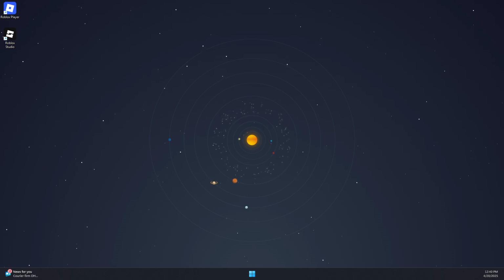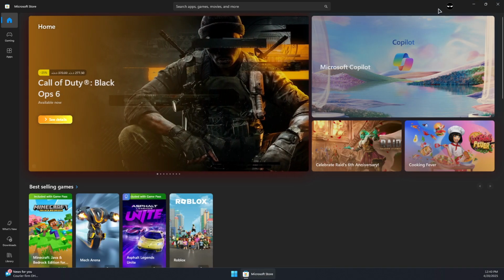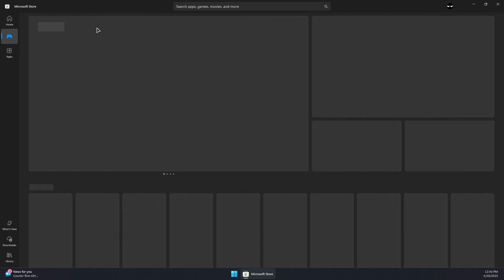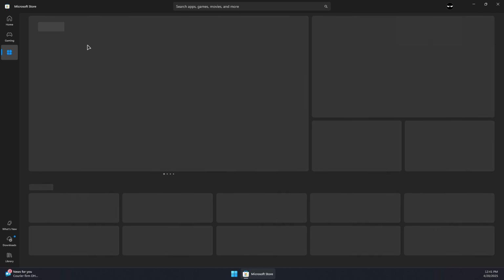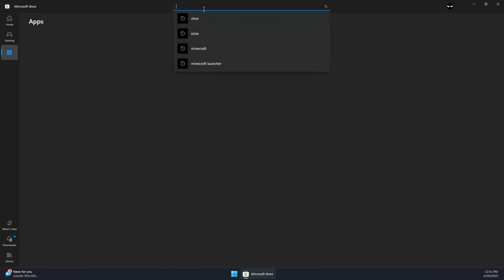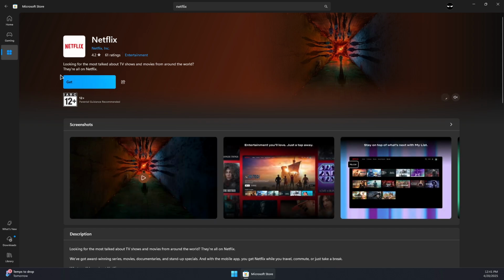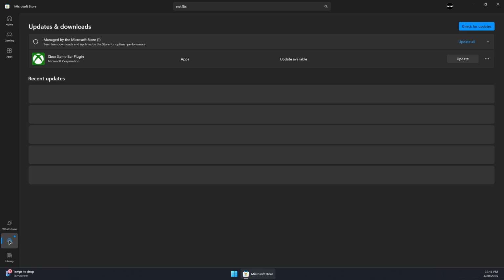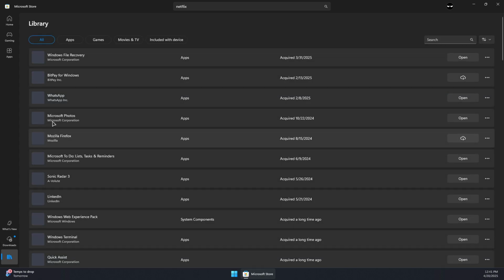How to Download Apps on Laptop & PC (Windows 11 & 10 Guide)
New to Windows 11 and wondering how to download and install apps on your laptop or PC? This quick guide will walk you through all the official methods to download apps from the Microsoft Store and trusted websites.

Learn how to safely find, install, and manage apps on your Windows 11 device without any hassle.